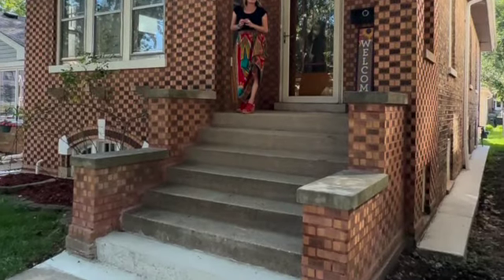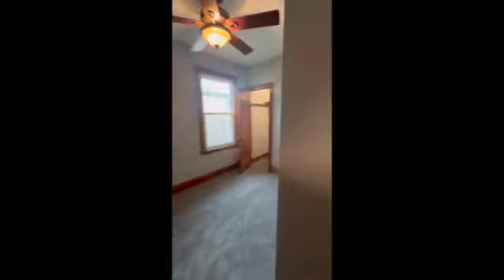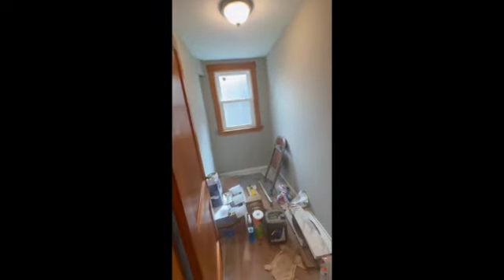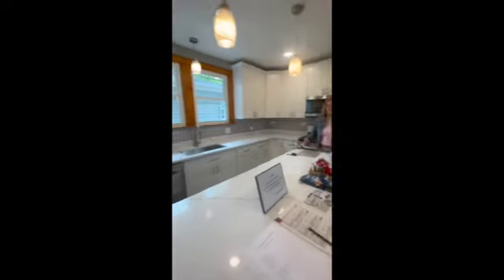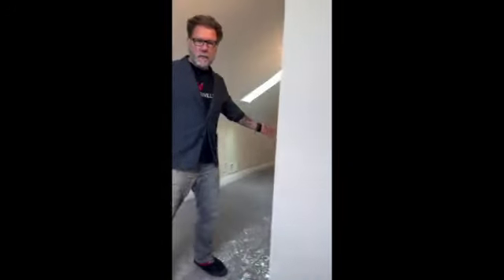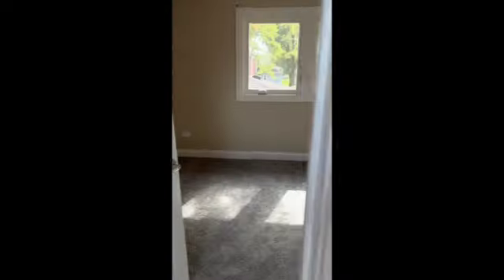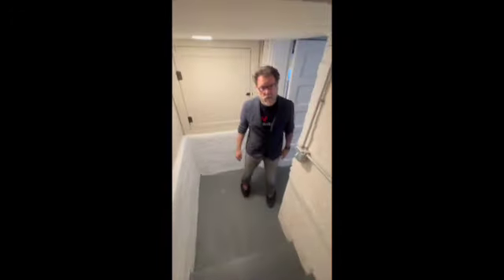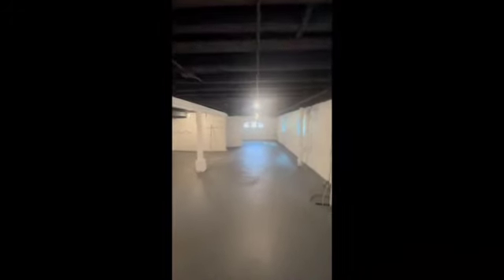Brookfield IL Fully Renovated Brick Bungalow Home Tour For Sale $459,900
Fully renovated Brookfield home is move in ready. If you would like more information or a tour please IM us. Listing courtesy of Betty Latsonas.